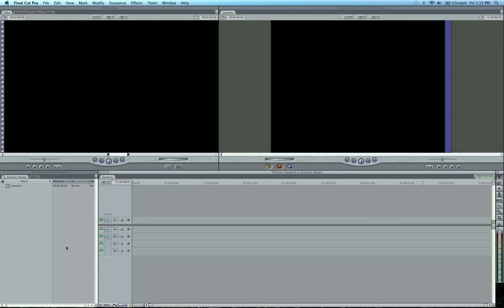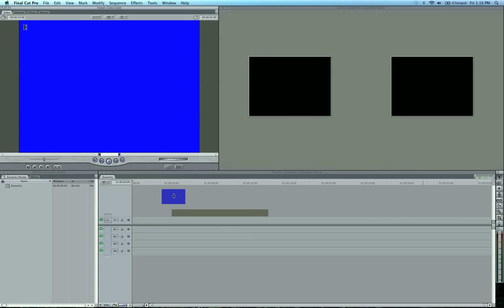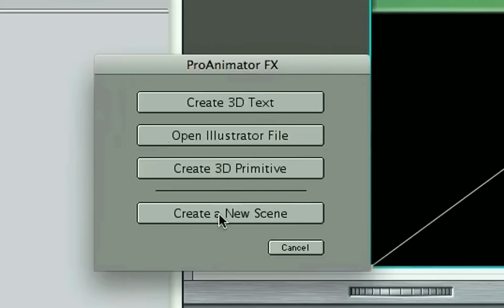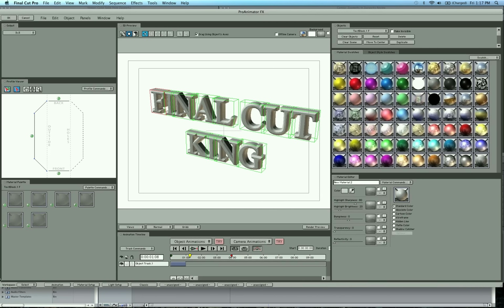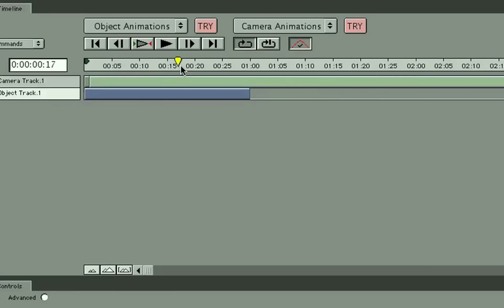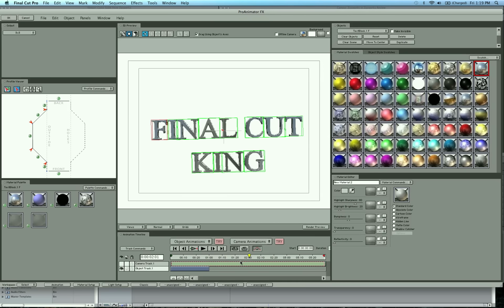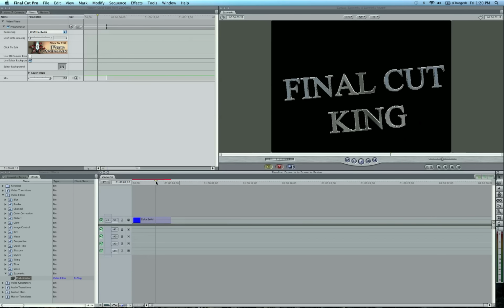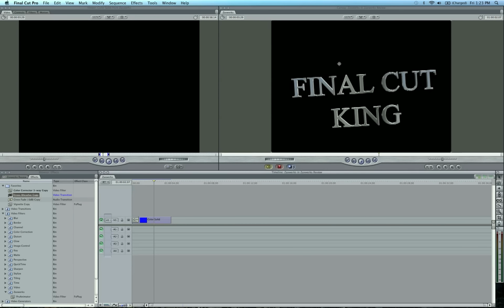Zaxwerks Review Pro-animator in FCP